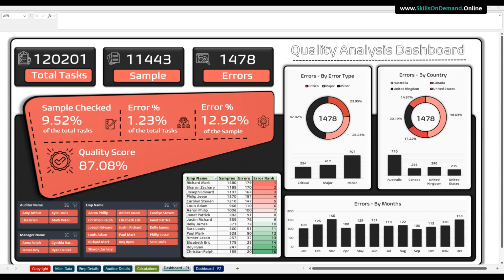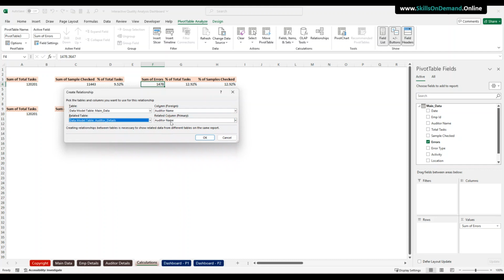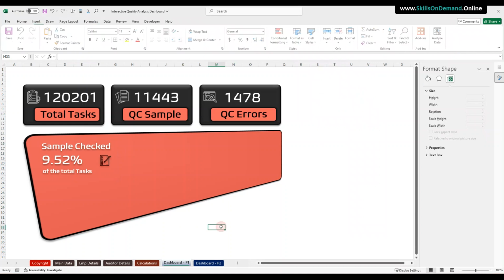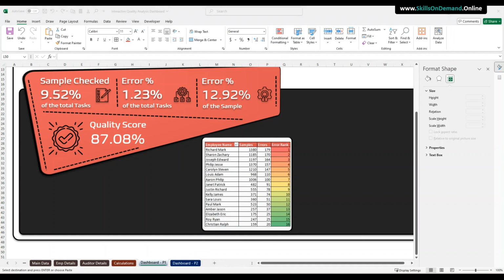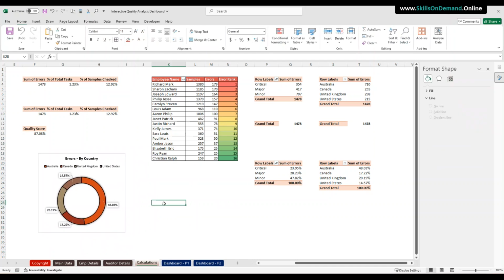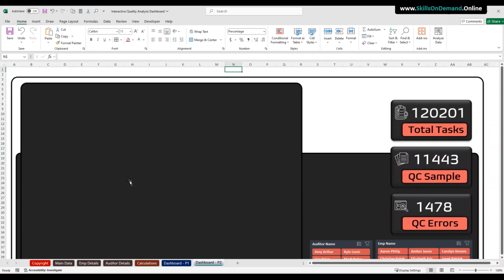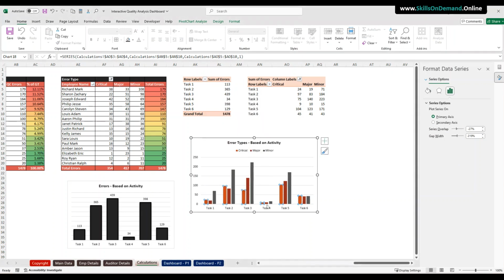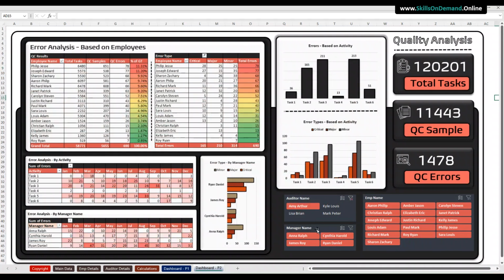Build a Team Quality Analysis Dashboard in Excel. Compare and Analyze Team Quality and performance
Download Practice Files and Access full course from Udemy

This tutorial provides a step-by-step guide on building a professional Team Quality Analysis Dashboard in Excel. It covers data modeling, Pivot Tables, interactive visuals, and multi-page design to compare team quality and individual performance.

Dashboard Overview & Setup
[00:06] - Introduction: Overview of the Quality Analysis Dashboard features.
[04:16] - Project Setup: Downloading and extracting practice files and icons.
[05:35] - Data Walkthrough: Understanding the main dataset, employee data, and auditor details.
[06:23] - Data Preparation: Converting raw data into Excel Tables and naming them for automation.

Phase 1: Data Modeling & Pivot Tables
[08:16] - Pivot Table 1: Calculating Total Tasks and using the Excel Data Model.
[10:02] - Calculated Metrics: Referencing values for percentage of total tasks and error identification.
[14:50] - Advanced Data Modeling: Creating relationships between multi-sheet tables (Auditor & Employee IDs).
[36:31] - DAX-like Formulas: Calculating the overall Quality Score (100% - Error Rate).

Phase 2: Visual Design & KPI Scorecards
[18:15] - Building the UI: Designing header icons and dynamic text box visuals.
[25:42] - KPI Visuals: Creating scorecards for Sample Check %, Error %, and Quality Score.
[27:01] - Advanced UI: Applying 3D rotation and shadow effects to dashboard shapes.
[48:06] - Dashboard Branding: Finalizing titles and layout alignment.

Phase 3: Deep Dive Analytics (Page 1)
[42:26] - Employee Performance Matrix: Creating a Pivot Table for Samples, Errors, and Error Ranking.
[45:12] - Conditional Formatting: Using color scales to highlight top and bottom performers automatically.
[46:05] - Linked Images: Displaying dynamic Pivot Tables directly on the dashboard page.
[49:55] - Error Type Breakdown: Visualizing errors by category using Donut Charts.
[59:59] - Geographic Analysis: Building Country-wise error charts (Actuals vs. Percentages).
[01:08:00] - Trend Analysis: Visualizing Errors by Month using Clustered Column Charts.

Phase 4: Employee & Manager Insights (Page 2)
[01:16:13] - Multi-Page Design: Copying layouts and setup for the Employee/Activity analysis page.
[01:21:04] - Employee Detailed Analysis: Pivot Tables for Total Tasks vs. Error % per individual.
[01:30:40] - Activity-Based Quality: Visualizing which tasks cause the most errors using Column Charts.
[01:41:43] - Heatmaps: Adding conditional formatting trends to the Activity vs. Month matrix.
[01:44:16] - Managerial Performance: Comparing team quality across different managers.
[01:46:16] - Manager Error Profiles: Analyzing specific error types attributed to team managers.

Phase 5: Interactivity & Final Automation
[01:11:59] - Excel Slicers: Inserting filters for Auditor, Manager, and Employee names.
[01:14:07] - Report Connections: Linking one slicer to update every chart across both dashboard pages.
[01:14:50] - Custom Slicer Styling: Designing a custom UI theme for slicers.
[01:50:51] - Final Demo: Stress-testing the dynamic dashboard updates and final walkthrough.

Mastering Quality & Team Performance Dashboards in Excel
Excel dashboards are the gold standard for turning raw data into strategic growth. Whether monitoring manufacturing quality or team productivity, these interactive tools drive data-backed decisions.

1. Quality Analysis Dashboard
Identify defects and monitor compliance to drive continuous process improvement.
Structured Foundations: Organize logs by Defect Type, Department, and Date.
PivotTable Analytics: Aggregate data instantly to find root causes.
Proven Visuals: Use Pareto Charts for major defects and Scatter Plots for variable relationships.
Smart Alerts: Apply Conditional Formatting to flag "out-of-spec" results in red.

2. Team Performance Dashboard
Gain a 360-degree view of productivity to align your team with corporate goals.
Core KPIs: Track Task Completion, Deadlines, and Individual Contributions.
Comparative Insights: Use Bar Graphs for side-by-side performance reviews.
Workload Balance: Use Pie Charts to visualize task distribution and prevent burnout.
Interactivity: Add Slicers to filter reports by team member or project phase.

Why Choose Excel for BI?
Excel offers actionable insights and cost-effective scalability. A clean layout with intuitive navigation ensures your dashboard remains a user-friendly tool for the entire organization.

Quality Dashboard, Team Performance Tracker, KPI Visualization, Pareto Chart Excel, Process Improvement, Business Reporting.